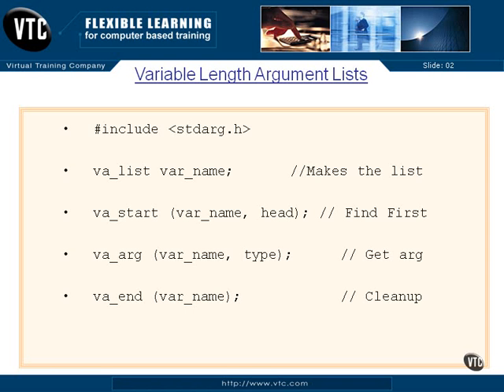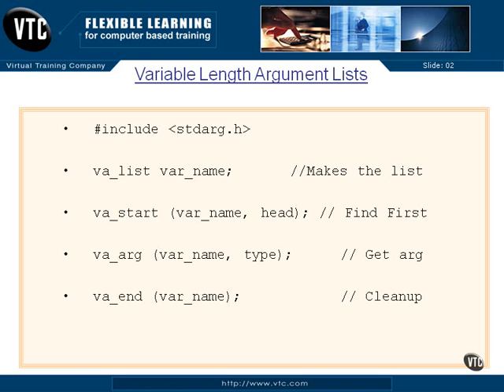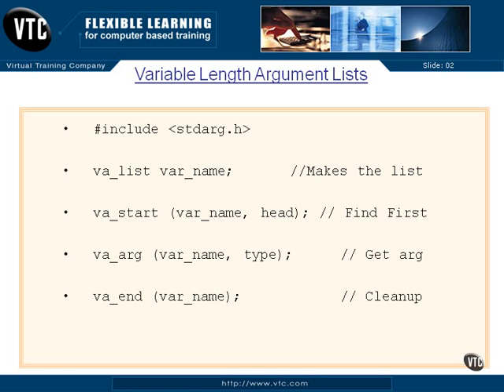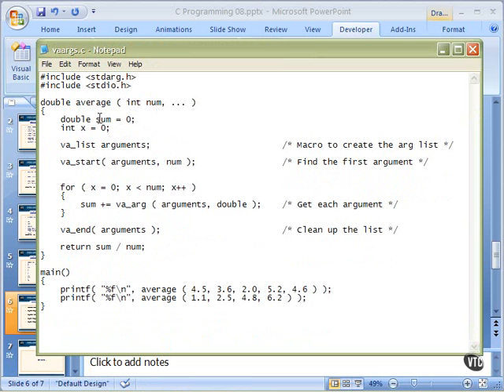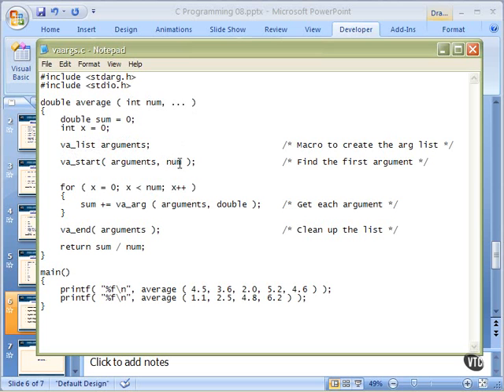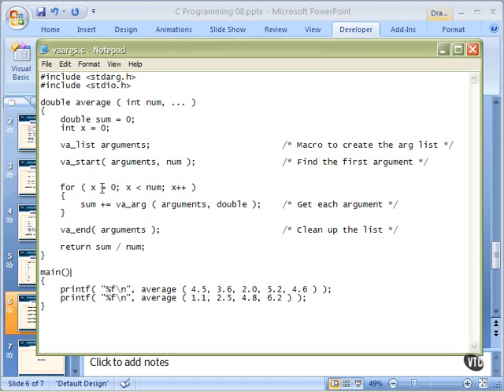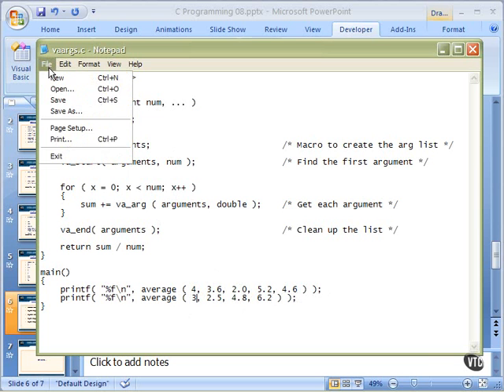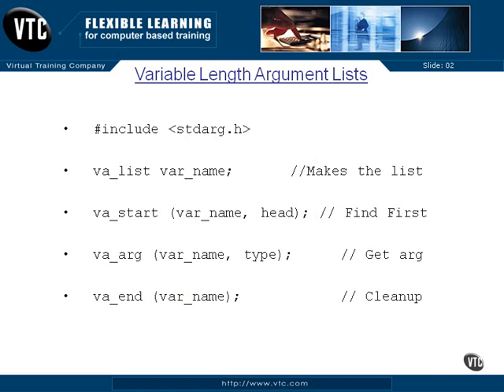Variable Length Argument Lists 8.5